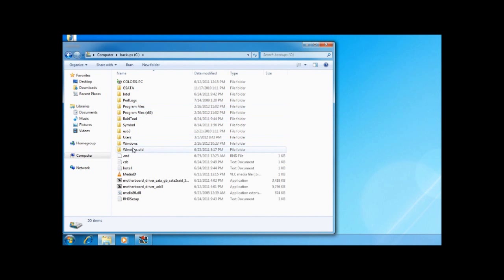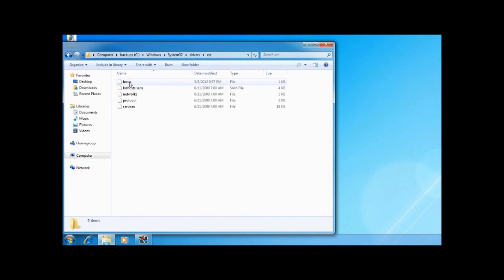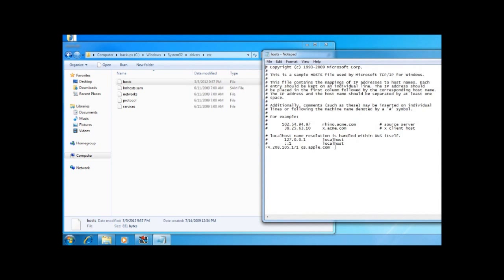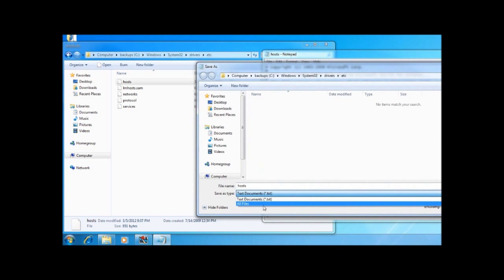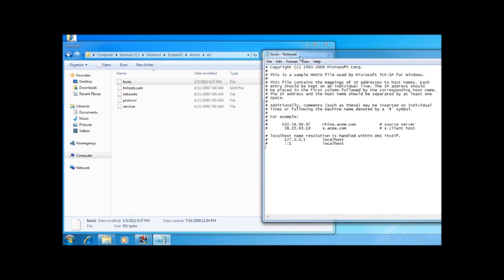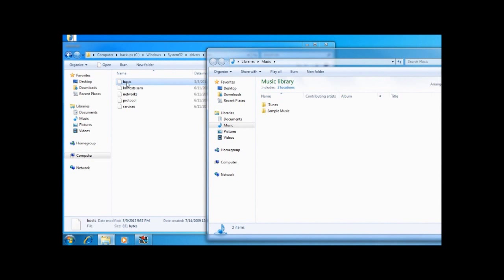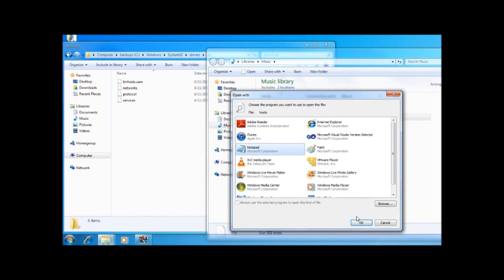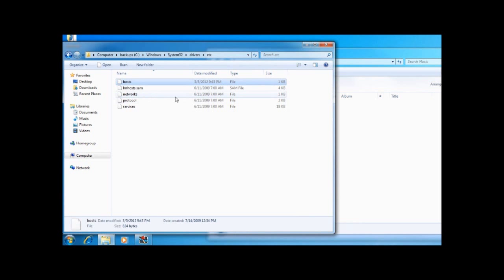How to fix error 3194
If I have saved you a call to Apple Support, please consider a small donation.

Error 3194 nearly always occurs with jailbroken software. This video helps those who want to update or restore to a legit firmware version. It will nearly always be caused by host files, so follow this video for simple steps on how to remove the re-direct that causes the error 3194 from the host files.